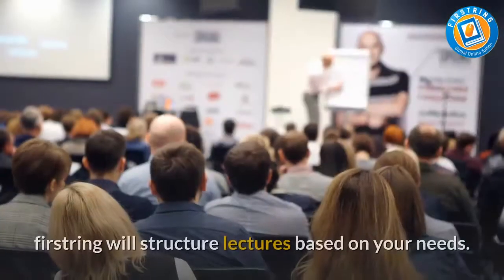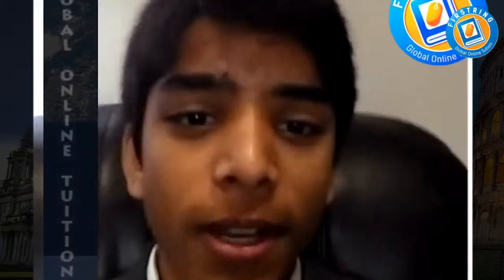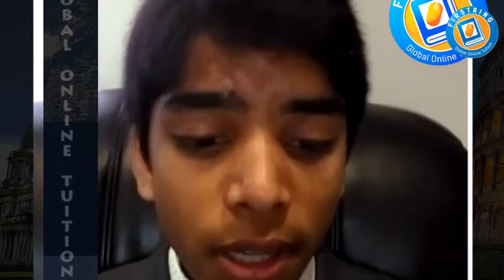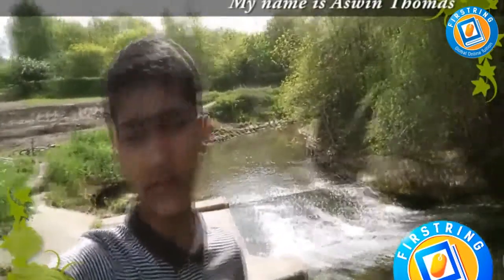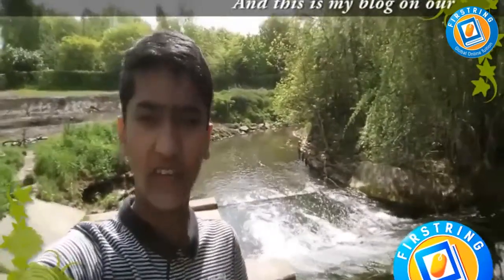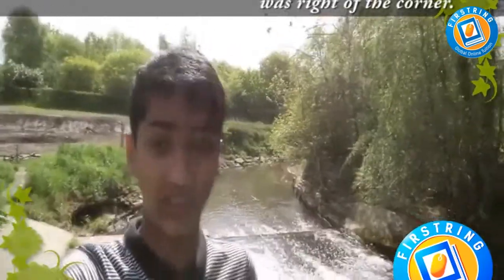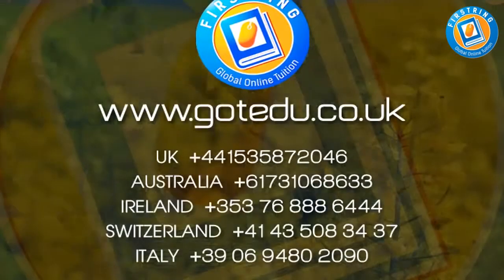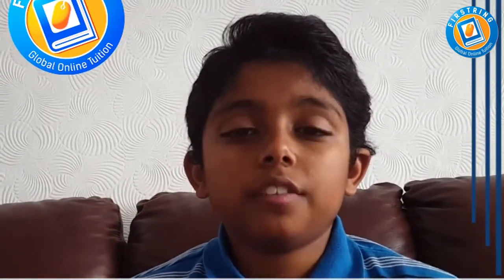do it yourself physics projects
Firstring Physics

Firstring will structure lectures based on your needs. Give us a list of particular areas where you are struggling with, which then allows us to generate some questions and notes based on what you need the most.To assess your progress, we will occasionally hand out question sheets that you can go through and if needed, we will then go through in a tutorial so that we can monitor areas that prove difficult to you and again tailor the sessions to meet these requirements. It is important that you do these, because as they say, practice makes perfect!The tutorials will mainly be example based with detailed explanations alongside them. These examples will primarily consist of relevant exam style questions where you can have a go at them along with us and ask if you have any problems.

We encourage you to join The Registration and set-up hardly takes 5 minutes. Go ahead! Register now!

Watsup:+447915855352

Student Registration

Tutor Registration

Firstring Global online tuition is a pioneer institution in the field of education in providing quality education with an aim to connect highly qualified professionals from diverse background to bestow systematic education to the students to achieve a highly successful career. It’s unique system as well as the introduction and execution of new advanced sophisticated features makes it different from other support centers.

 Why parents choose Firstring?
 What is your promotional method?

That was a wonderful question. The most best promotional method we have is “word of mouth”. We have our satisfied students and parents to make us popular.
The reason behind choosing Firstring are.
a) The most experience in the field with high qualified experienced tutor wing.
b) The best customer service ever.
c) Most best methodology and inbuilt services.

So you are saying the class room tuition and the home tuition are not effective?

Let us discuss some points..
a) Do you think it is safe when you send your kid to another place? Ehm..!!
b) Ok.. are you sending them by vehicle or you dropping them? Its time consuming and expensive, right?
c) Does your child face health problems in travelling in the different climate? Mostly right?
d) Do you have the home tuition? So you need to manage the study room or tuition room at home for the class, right? Much efforts right?
e) Ok.. what will you do when a guest comes to your home? Cancel the class? Or arranging another place to the tutor? Will the tutor happy?
f) To have our tuition, you just need a room, system and headphones to attend a session whether there is guest or noise.
g) Less effort makes you more satisfaction with cost effectiveness. Hope you got the points..!!! cheers..!!!